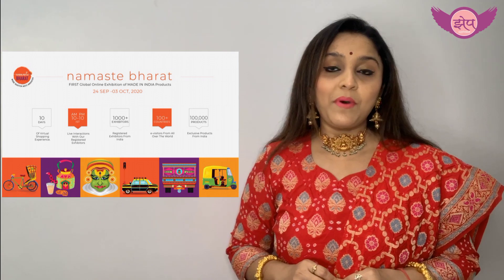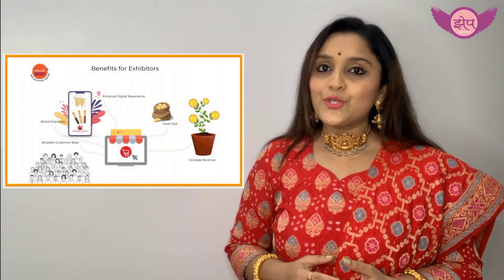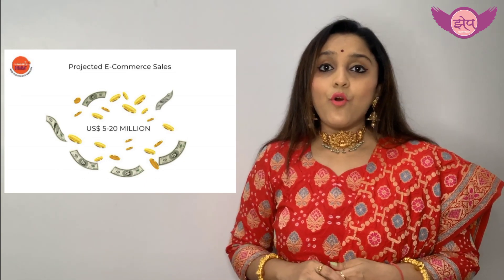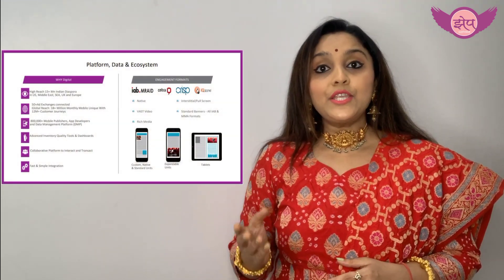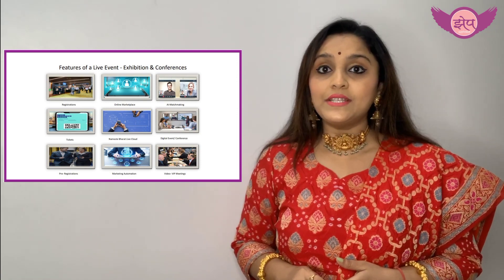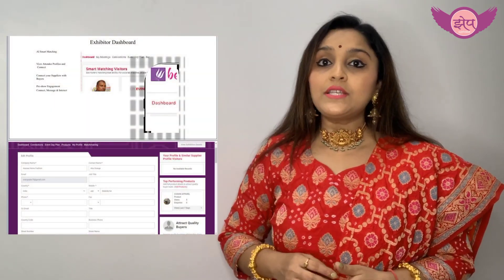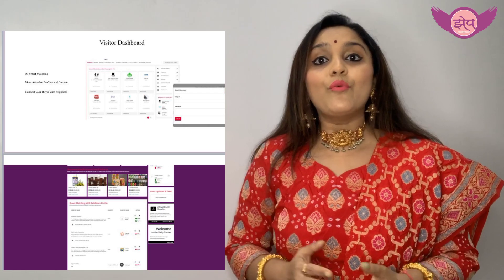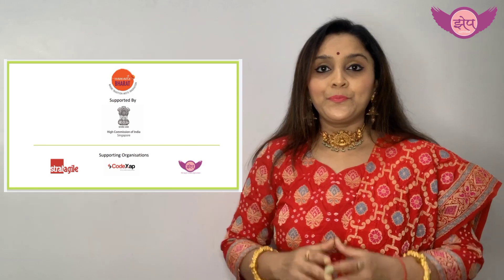Biggest Virtual Exhibition | NAMASTE BHARAT | Made in India products